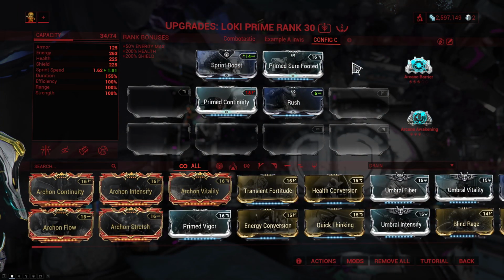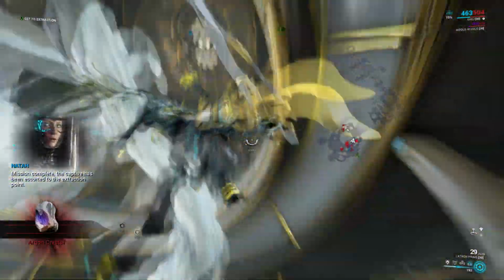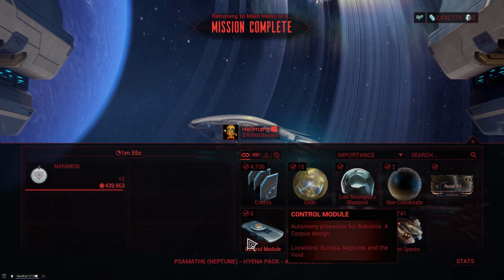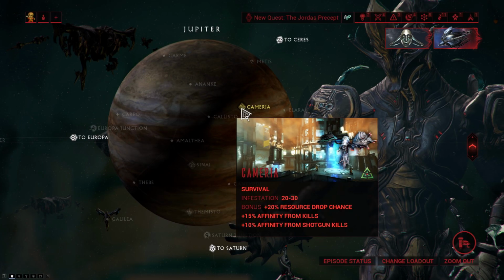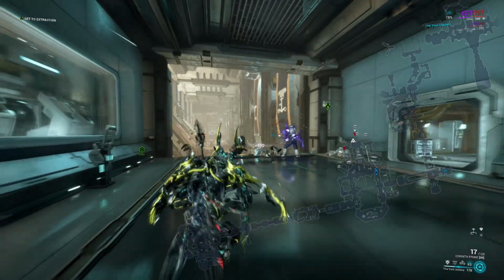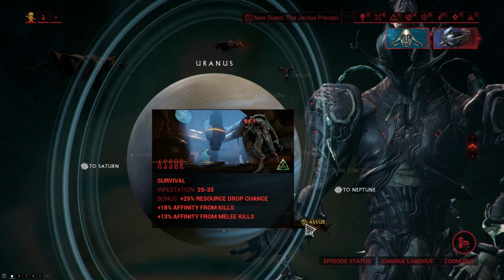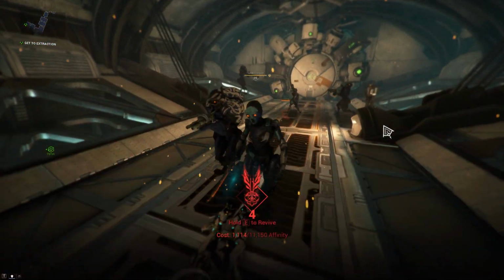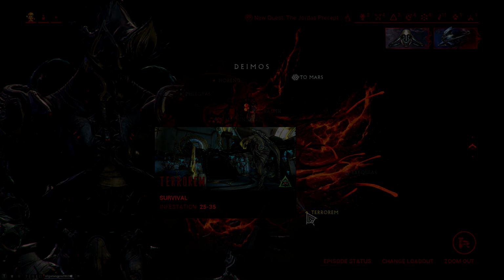Warframe - Best Way To Farm Resources - Star Chart Edition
! I SOMEHOW SKIPPED OVER NEURODES ! COPERNICUS (LUA) WITH A BOMBER FRAME OR TERROREM (DIEMOS) WITH A FARM FRAME !

00:00 Intro

00:23 Builds & Setups

02:13 Alloy Plates
02:36 Argon Crystals
03:40 Circuits
03:55 Control Modules
04:32 Cryotic
05:08 Ferrite
05:36 Gallium
06:24 Hexanon
06:54 Morphics
07:31 Nano Spores
07:52 Neural Sensors
08:21 Orokin Cells
09:00 Oxium
09:28 Plastids
09:43 Polymer Bundles
10:06 Rubedo
10:39 Salvage
11:00 Tellurium

11:42 Zariman Farming

12:03 Somatic Fibers
12:16 Javlok Capacitors
12:46 Detonite Ampules, Fieldron Samples & Mutagen Samples

13:19 Outro